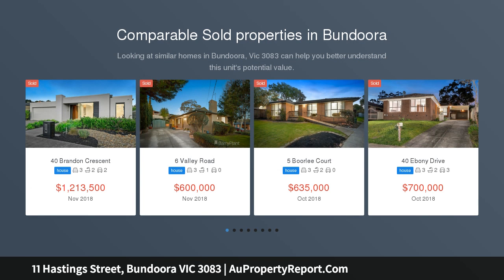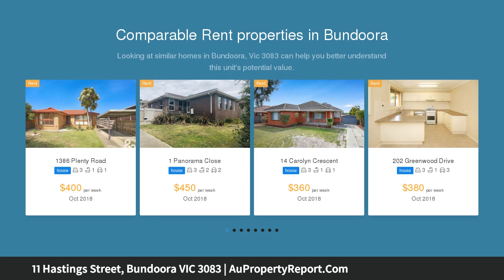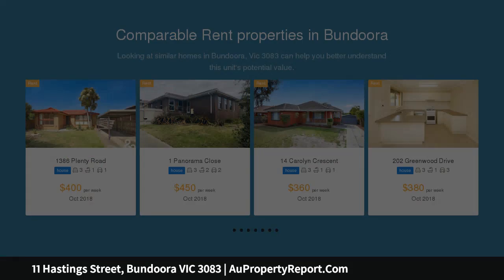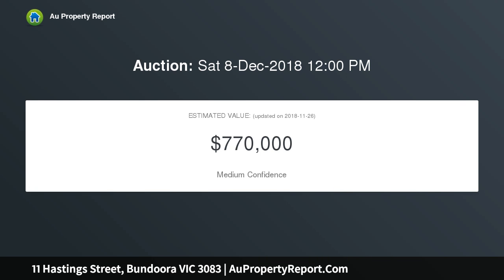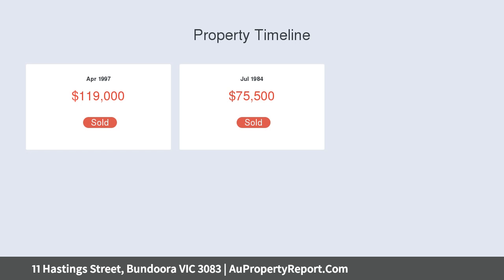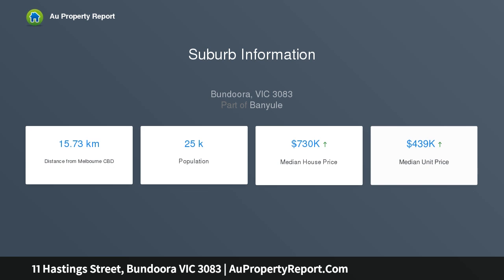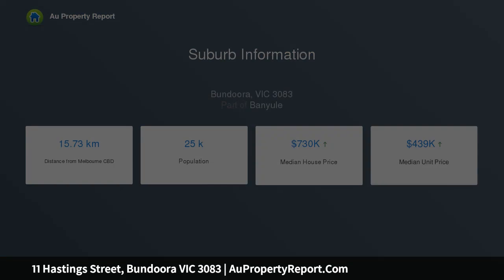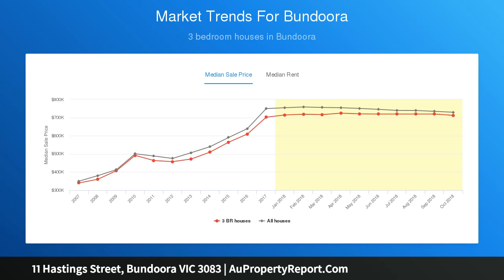11 Hastings Street, Bundoora VIC 3083 | AuPropertyReport.Com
11 Hastings Street, Bundoora VIC 3083
Property Type: house
Bedrooms: 3
Bathrooms: 3
Car Space: 3
Alfresco Entertaining With A Twist